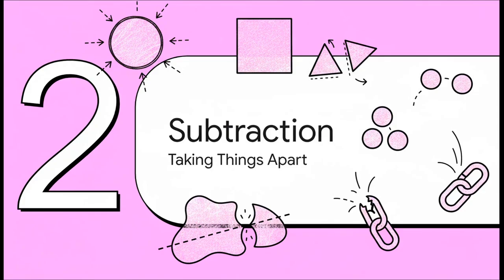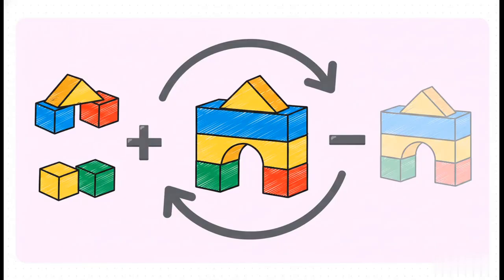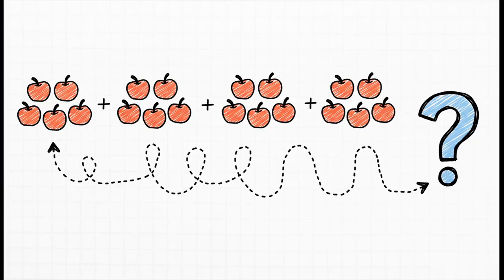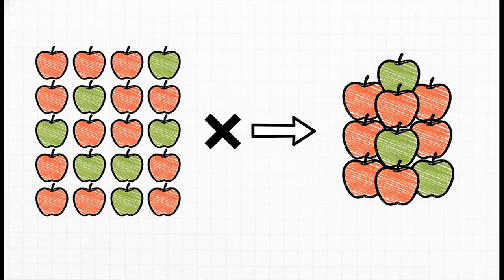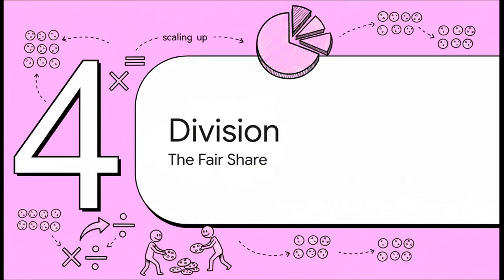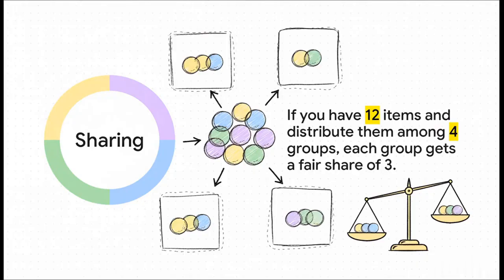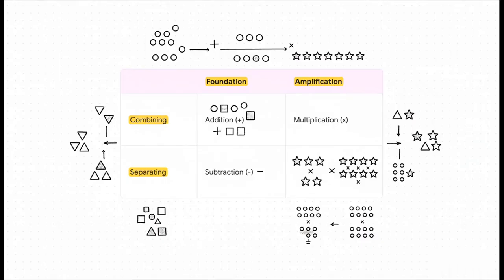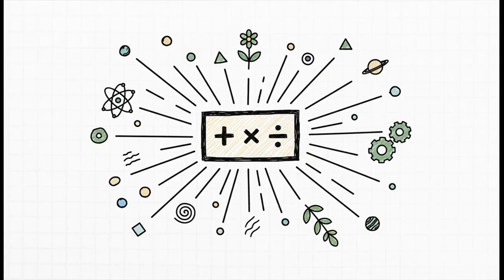The Four Operations ➕➖✖️➗🧮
The four operations in mathematics—addition, subtraction, multiplication, and division—are the building blocks of all mathematical learning. This lesson breaks down each operation with clear explanations, step-by-step methods, and real-life examples to help learners calculate faster and more accurately. From basic arithmetic to advanced problem-solving, mastering the four operations improves exam performance, mental math skills, and everyday decision-making. Perfect for students, competitive exam candidates, and lifelong learners, this topic lays a strong foundation for algebra, science, finance, and technology.

0:00 🌌 Intro: Back to basics—the fundamental logic behind reality, from grocery bills to planetary orbits.
0:46 ➕ Addition: The act of creation—combining to make more. Stars, companies, or 3 + 4 = 7.
1:42 ➖ Subtraction: The undoing of addition—finding the difference, measuring change, and analyzing results.
2:39 ✖️ Multiplication: Addition supercharged—4 groups of 5 = 20. Describes scaling and exponential growth.
3:42 ➗ Division: The undoing of multiplication—breaking into equal parts, fairness, averages, and distribution.
4:27 🔗 Connection: Four operations as one system—combining & separating, foundational & scaled-up levels.
5:12 🌍 Takeaway: Beyond arithmetic—a logical framework that underpins math, logic, and even computers.